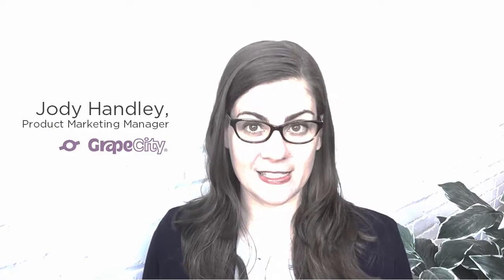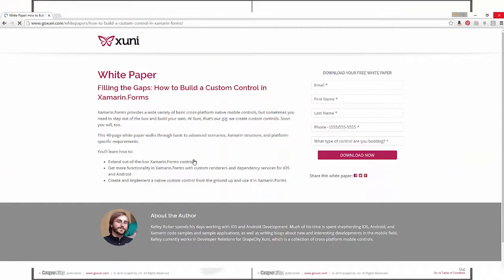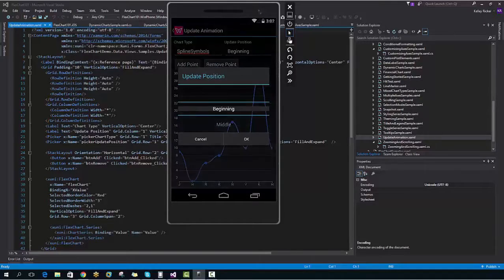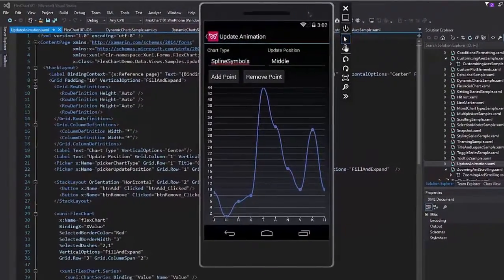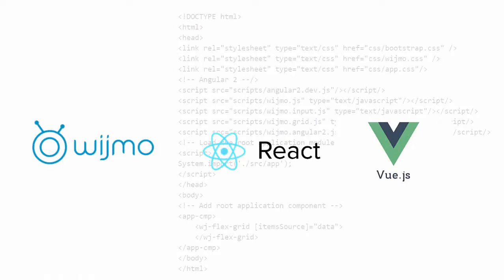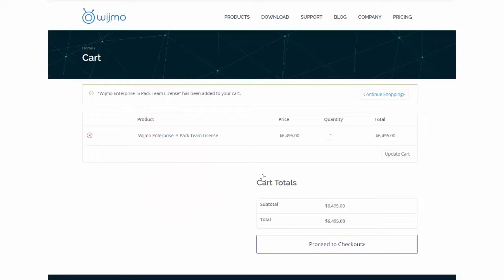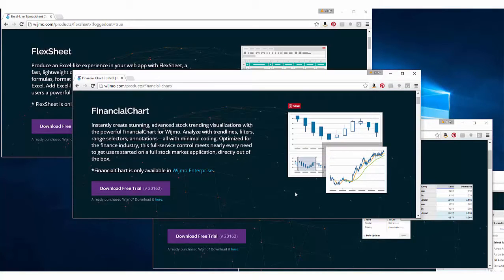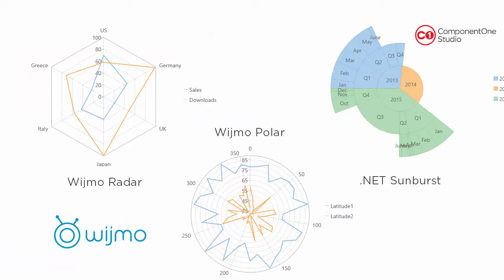GrapeCity September 2016 Service Pack: The Highlights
A brief interview with Xuni native mobile's new product manager and an overview of product changes in Wijmo HTML5/JavaScript controls.